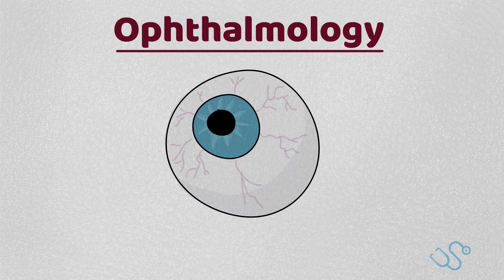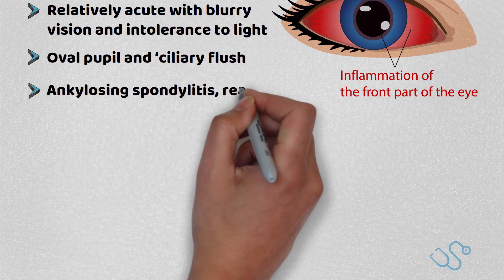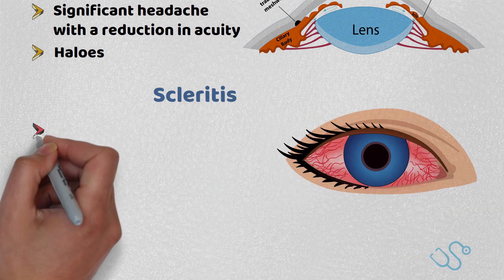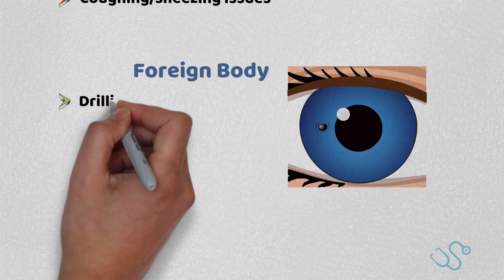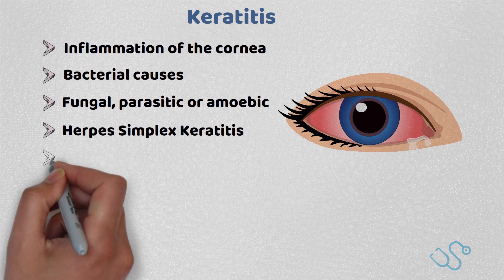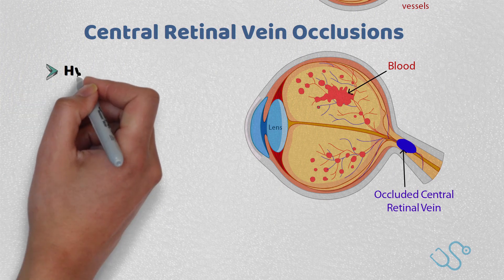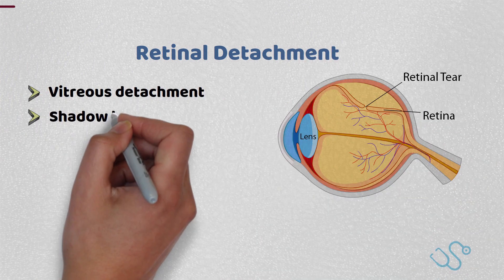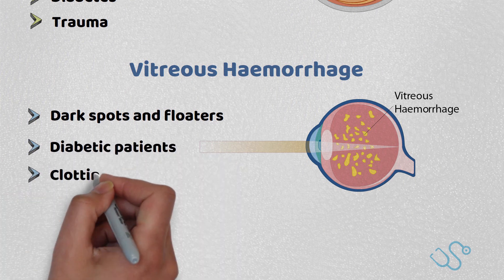Ophthalmology 101 - The MRCGP AKT Exam Revision I Dorky Docs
Facing difficulty in understanding Ophthalmology?
Learn about the two eye problems that can lead to emergency i.e. acute red eye and sudden loss of vision. This video covers the salient ophthalmology problems and symptoms both for your clinical practice and MRCGP AKT Exam. We're going to cover the below topics:

Look no further - this video covers the salient ophthalmology problems both for your clinical practice and MRCGP AKT Exam. We're going to cover the below topics:
0:10 I Ophthalmology
0:29 I Acute Red Eye
0:47 I Anterior Uveitis
1:17 I Acute Closed Angle Glaucoma
1:37 I Scleritis
1:46 I Episcleritis
1:55 I Conjunctivitis
2:10 I Subconjunctival Haemorrhage
2:33 I Keratitis
3:12 I Sudden Loss of Vision
3:15 I Amaurosis Fugax
3:33 I Central Retinal Vein Occlusions
4:10 I Retinal Detachment
4:42 I Vitreous Haemorrhage